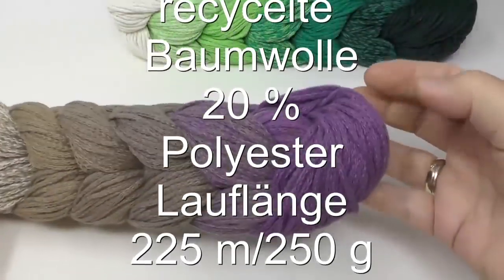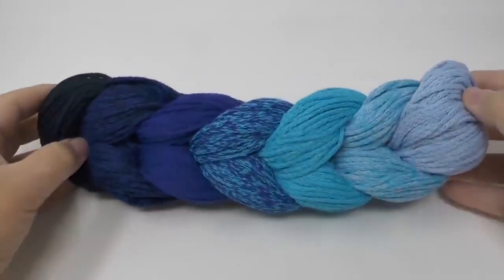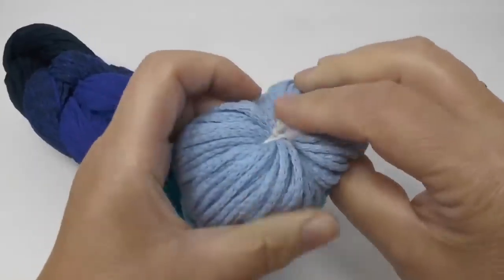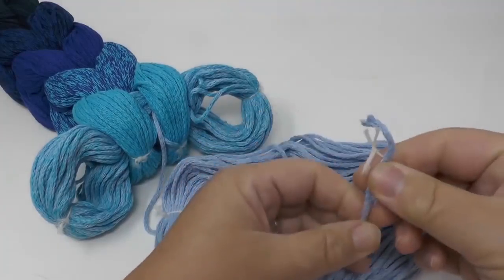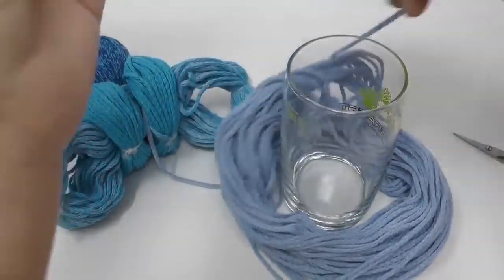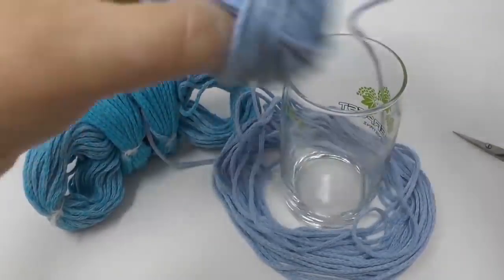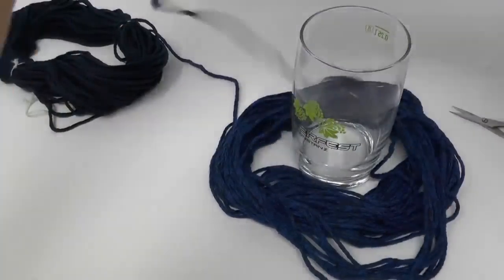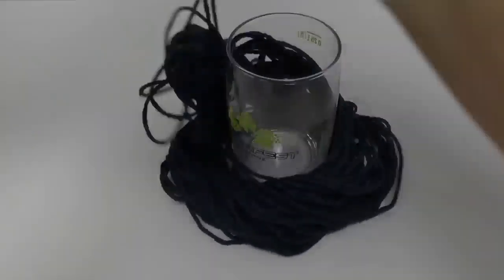Rope Plait - Intro - Crocheting & Knitting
VeronikaHug.com